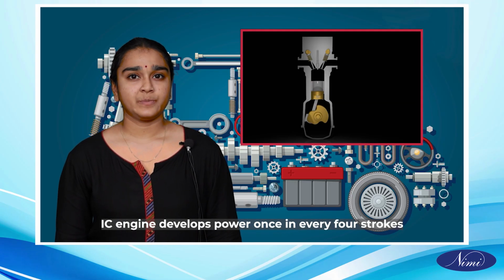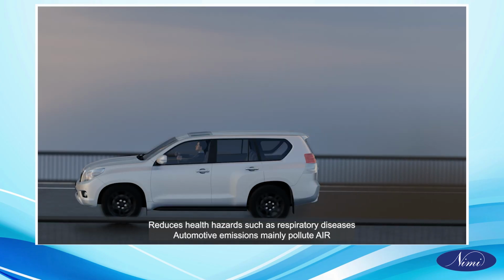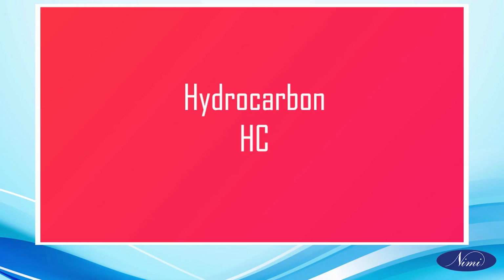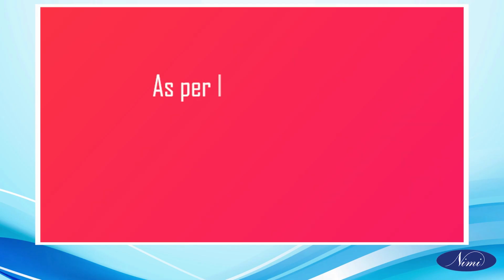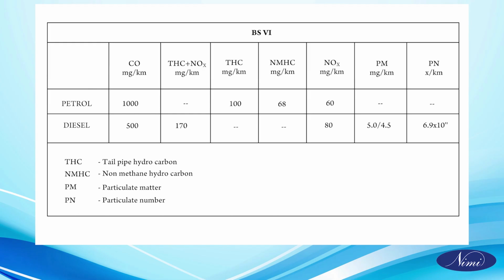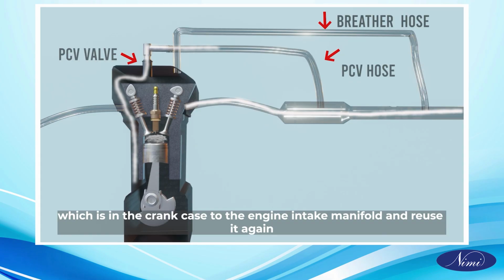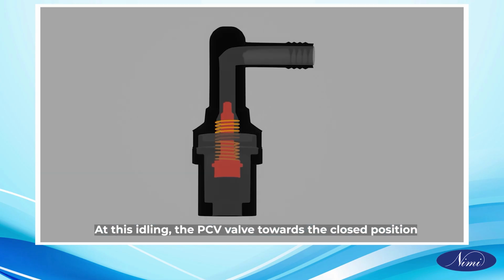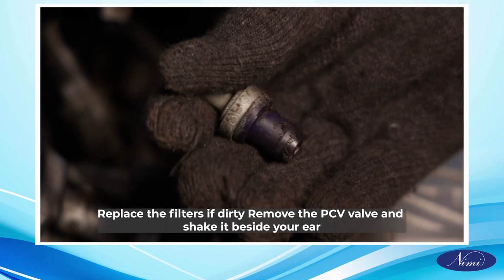Positive crankcase ventilation | NIMI | DIGITAL | ENGLISH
The NIMI – Government of India proudly presents another practical, skill-enhancing video designed for the ITI ecosystem and vocational education learners!

This session focuses on the Positive Crankcase Ventilation (PCV) System, an important emission control device that maintains engine efficiency and reduces air pollution. With detailed demonstrations and simple explanations in English, this video will guide you through the purpose, working, and maintenance of the PCV system.

Time stamp

00 .  - Title & Introduction
01.07 - Objectives
01.20 - Tools Required
01.25 - Equipment required
01.52 - Non pollutant emissions
02.12 - Health hazards
03.02 - three sources of emissions
03.20 - Crank case emissions
07.32 - positive Crank case   ventilation
11.23 - Locate  the pcv valve in engine
11.45 - PCV system maintenance
12.48 - PCV system diagnosis
13.22 - Recap

🔧 What You’ll Learn:

Function and importance of the PCV system in controlling blow-by gases

Construction and working principle of the PCV valve and related components

How the PCV system reduces emissions and improves fuel efficiency

Step-by-step inspection and cleaning procedure of the PCV valve

Common symptoms of PCV system failure and troubleshooting methods

Safety precautions and best practices while servicing the system

🔔 Don’t Miss Out! Your encouragement motivates us to continue creating essential learning content for your skill development journey!